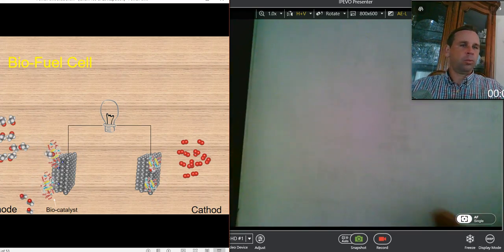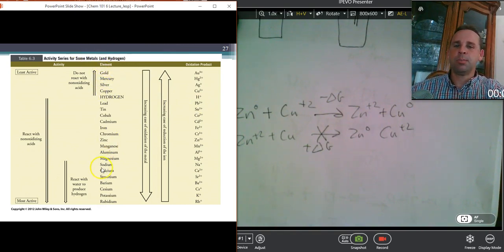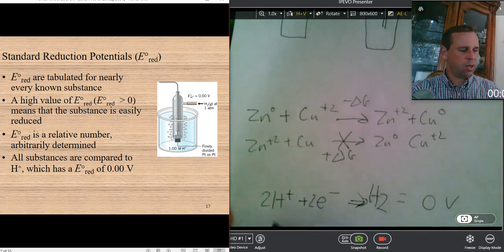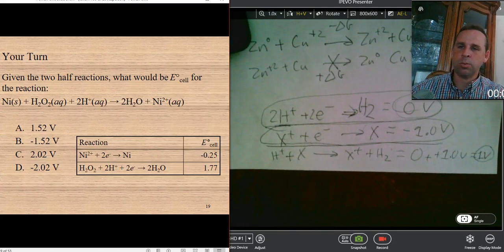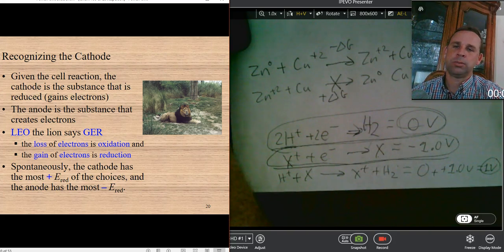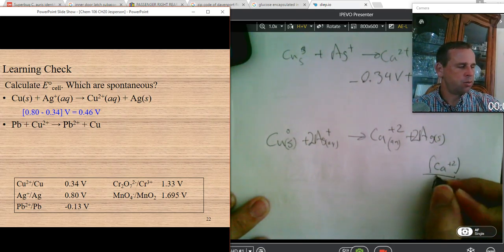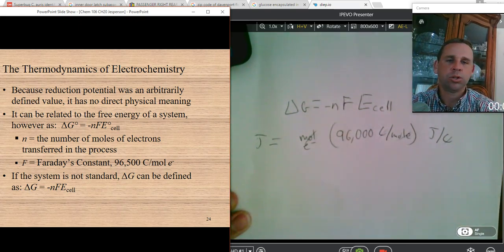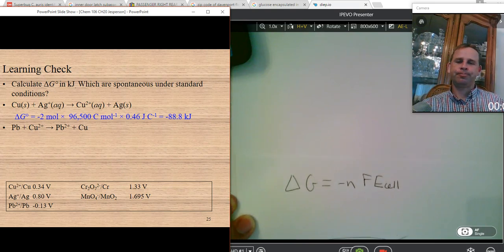Class_5_19_17_Ch20 part 2